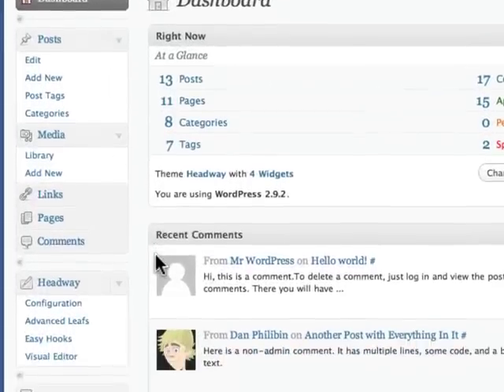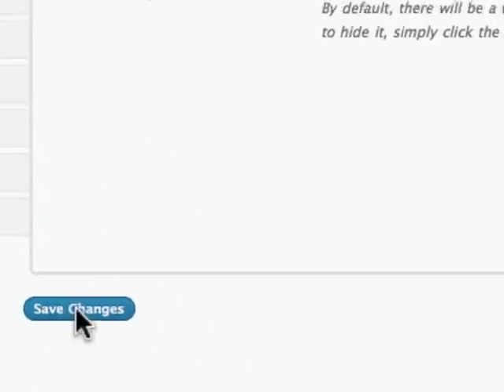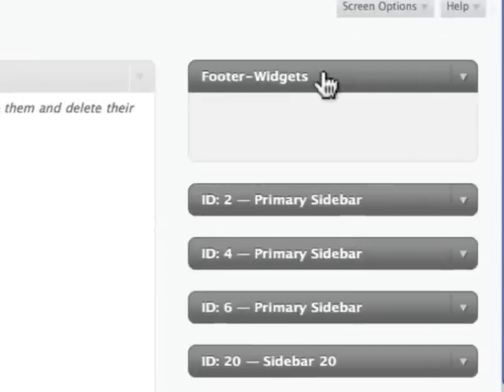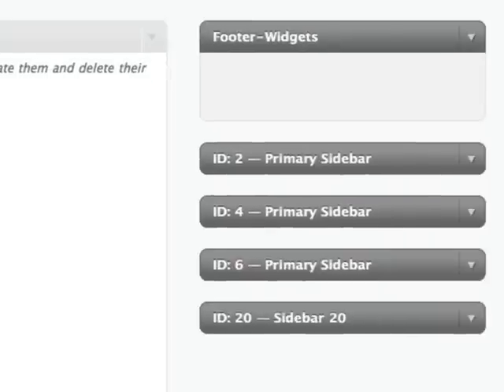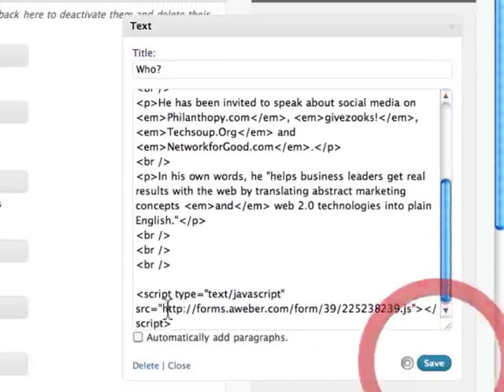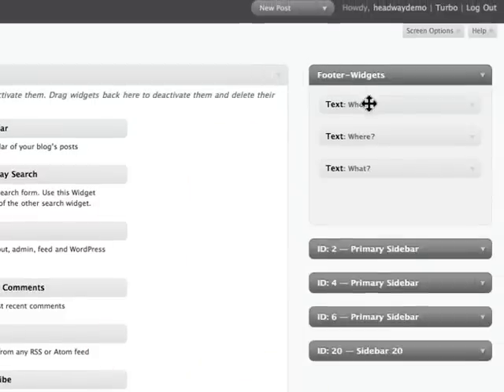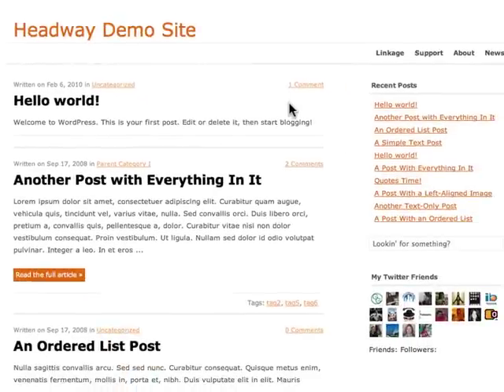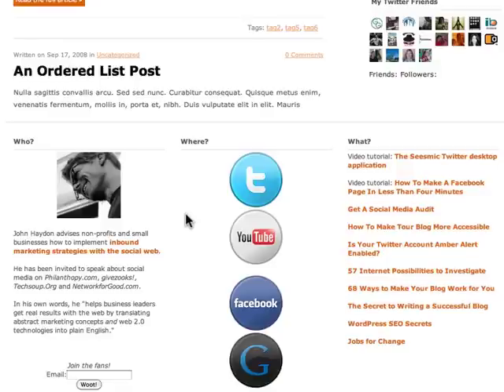How to add widgets to your WordPress footer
How to add widgets to your WordPress blog